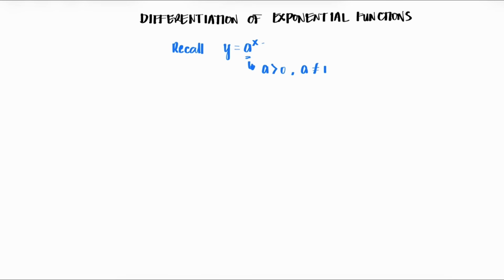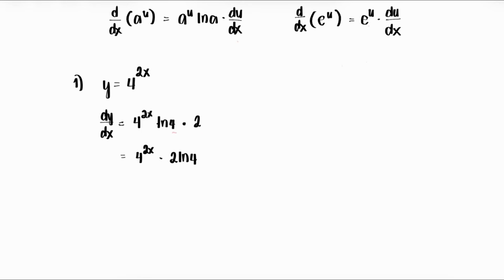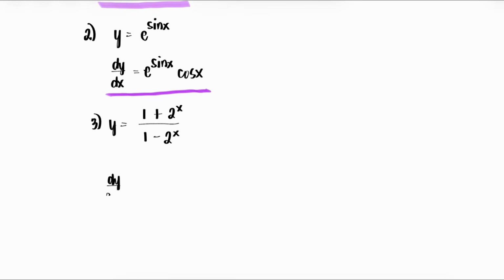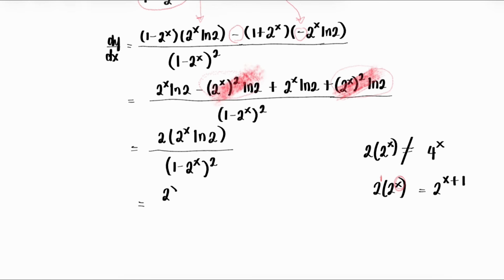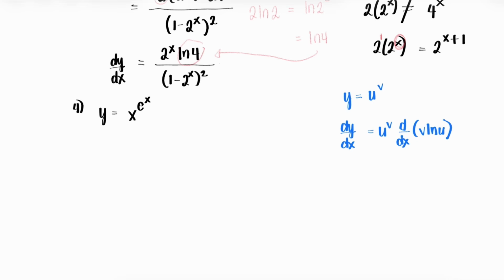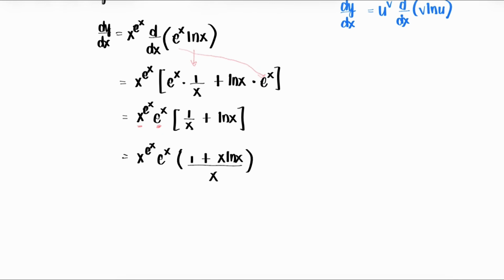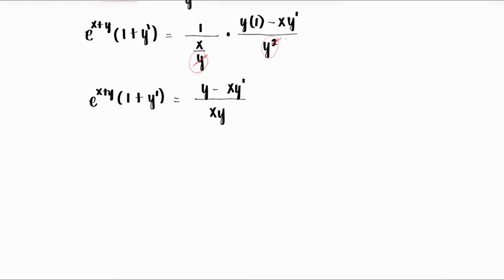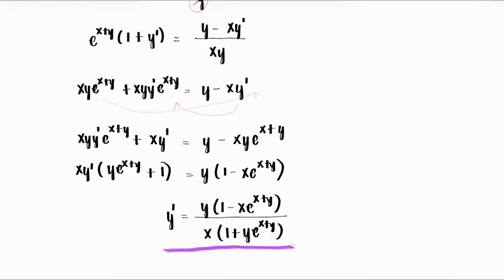Differentiation of Exponential Functions